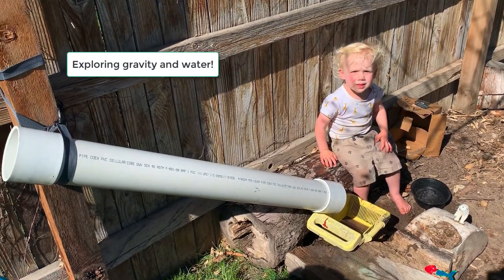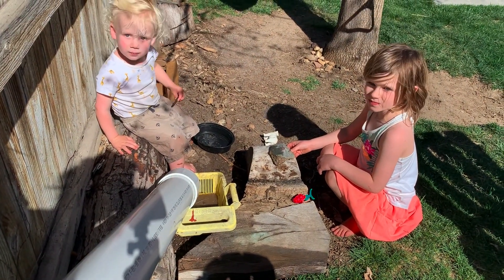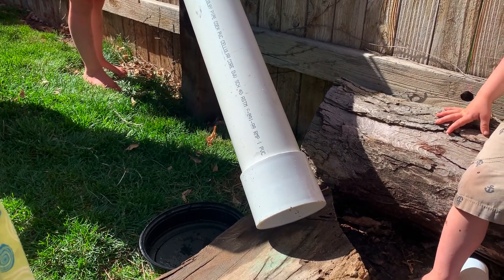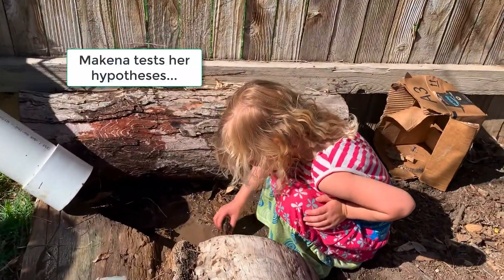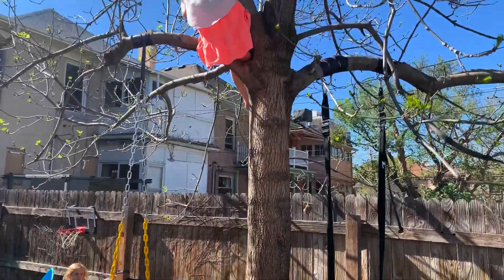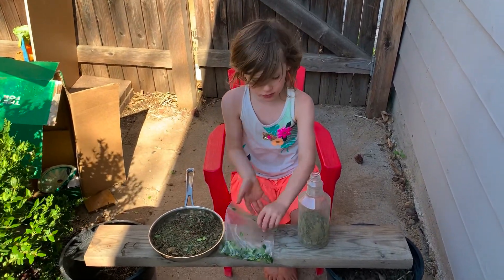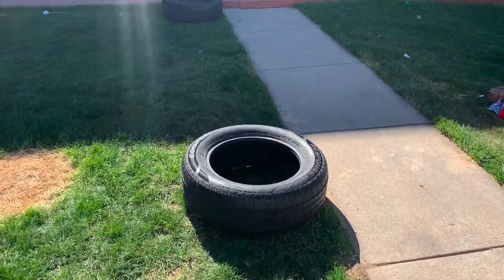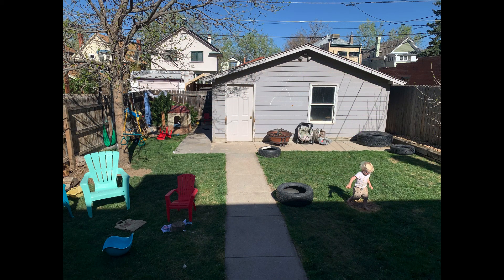Meaghan's Backyard Tour